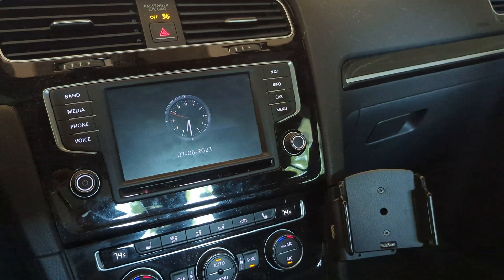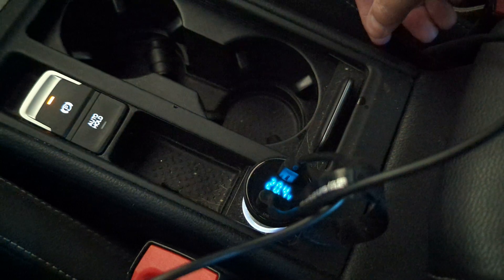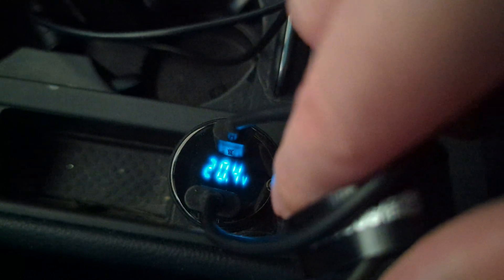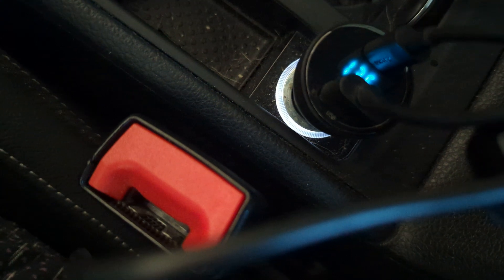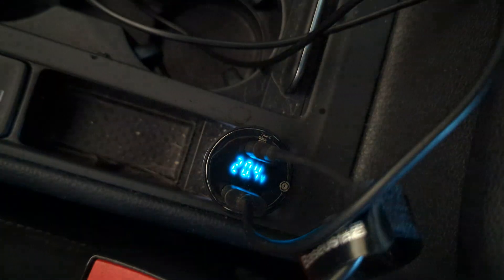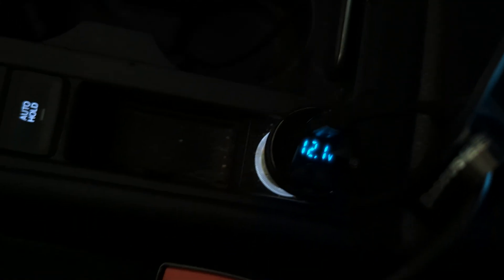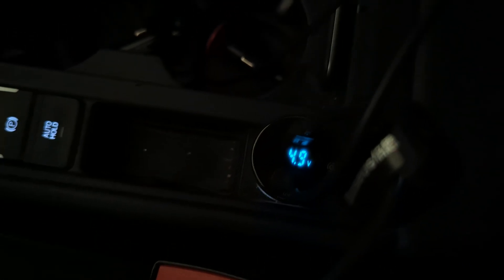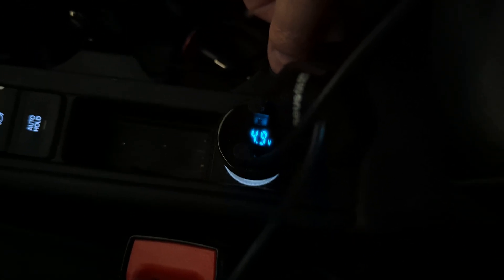Baseus CCZX-100CO 100W USB-C and USB-A car charger - What an impressive mouthful!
I was looking for a fast charger for the car, but didn't expect a 100W charger that has pretty much all the current protocols available in a small car charger.

It can even up the voltage to 20v from the to charge laptops!  And that's with the standard 12v car/lighter outlet!

I'm impressed by what it can do.  I'm a bit worried about the size of the unit as well as the thin cable, though.  It didn't get hot in the short time I used it, but no idea how long it can provide max power before it gets too hot.  And will it shut off for safety?  Or will it handle it like a champ (defying thermal dynamics, lol).  Only time will tell.

FYI, I don't plan on using it to charge my laptop.  It was just bought to fast charge my phone.  While my phone only charges at max 23w, a future phone may charge faster requiring more power.  Also nice to know if I ever need to charge my laptop in a pinch.

USB charging requires a lot of communication between the charger and the device.  This is required because USB charging has a wide range of voltages it can provide.  If the communication not there, you either get no charging or basic charging (original spec of USB 1.1 at 5v at 500 mA and maybe up to 1A).  That's why there are so many communication protocols to negotiate the what the device actually wants and what the charger can provide.

Update:  I eventually did seey phone pull 22.5W at 9.2v, which is about 2.2A.

My laptop was pulling 68W at 20v, so that's 3.4A.  Even at the max 100W, that's 5A, which is well under the 10A limit of the 12v outlet.

Specs:

Type-C Output: 5V/3A, 9V/3A, 12V/3A, 15V/3A, 20V/5A (100W Max)

USB Output: 5V/4.5A, 4.5V/5A, 5V/3A, 9V/3A, 12V/2.5A, 20V/1.5A (30W Max)

Type-C + USB Output: 65W+30W（95W Max）